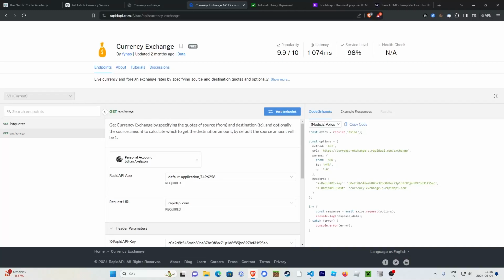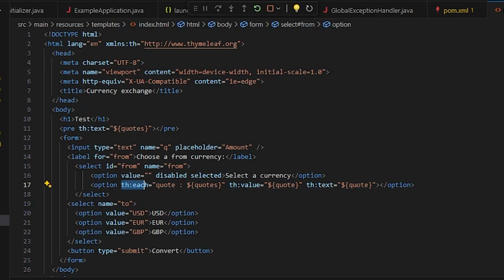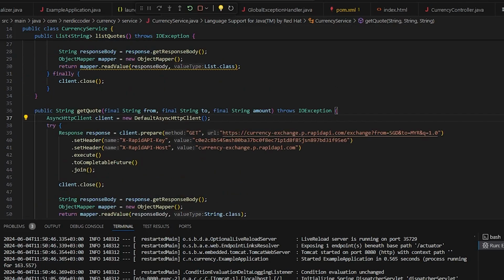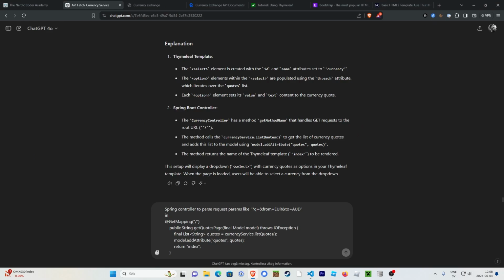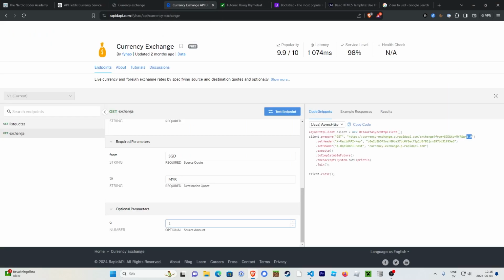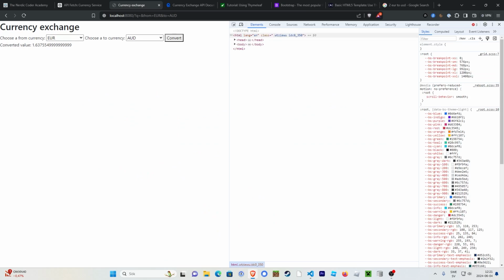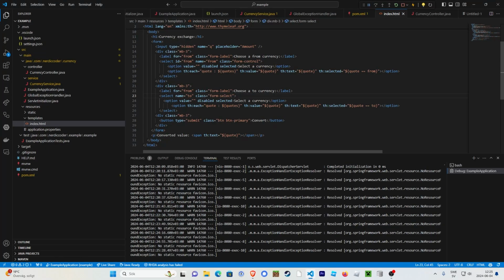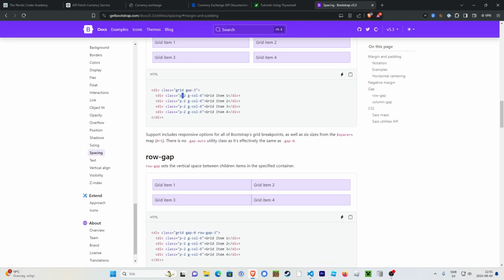Build a Currency Exchange with Spring Boot + Thymeleaf Part 2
In part 2 of this tutorial we makes an exchange form with Thymeleaf an proper user interface using Bootstrap.

Prefer reading?